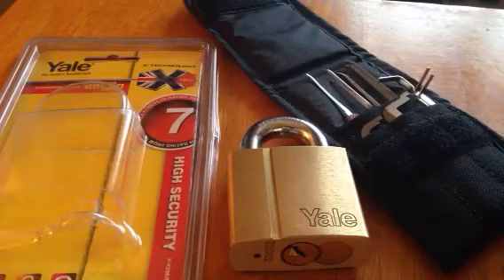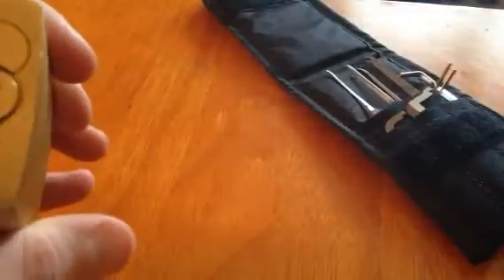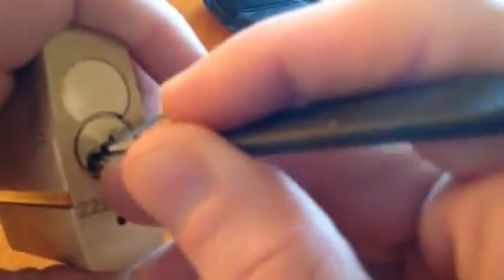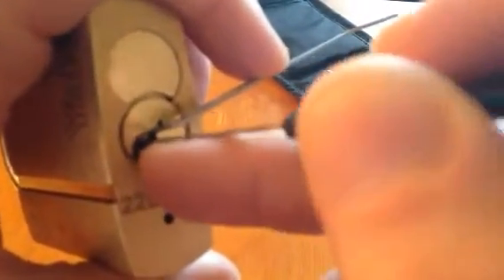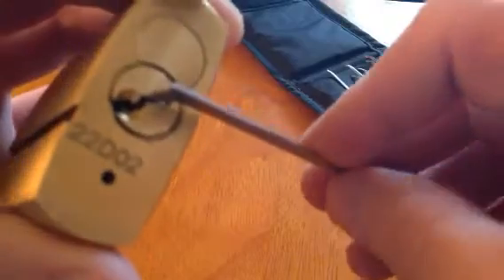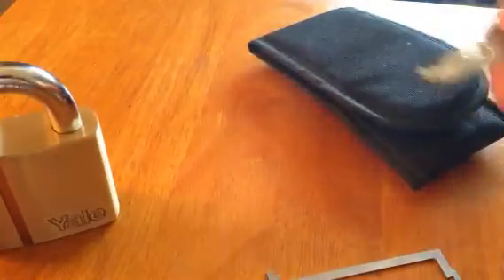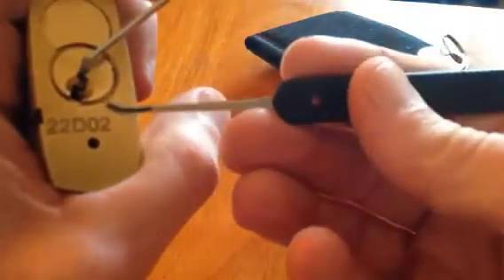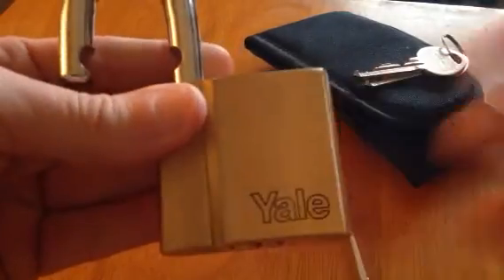YALE P-X256/60 Padlock Picked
Crazy Easy Lock Picking